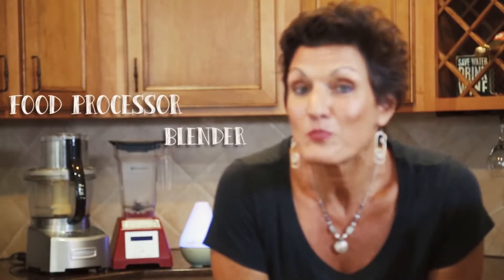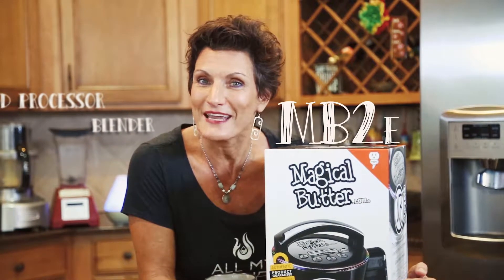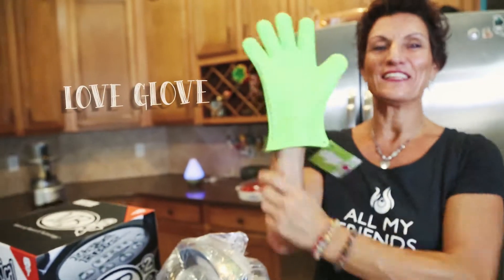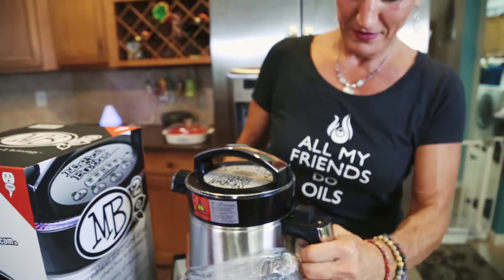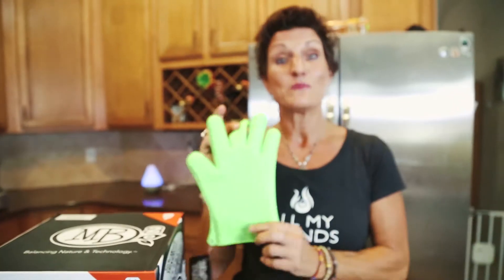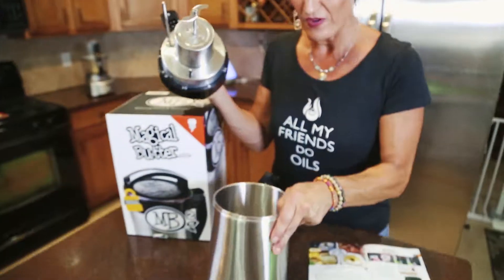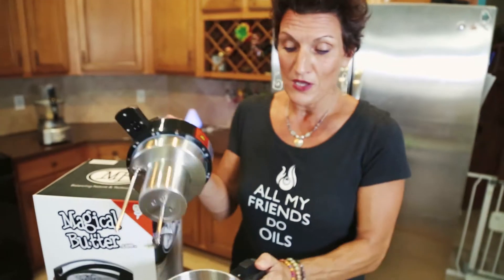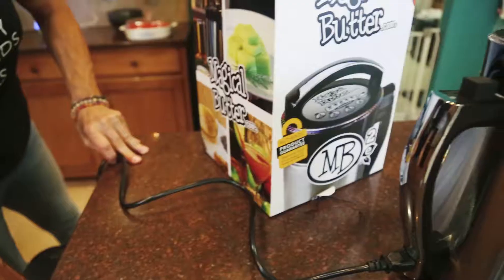Magical Butter Machine Unboxing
The MB2e from MagicalButter.com